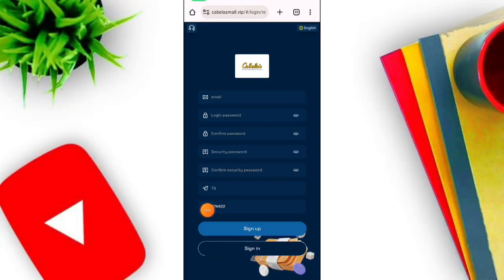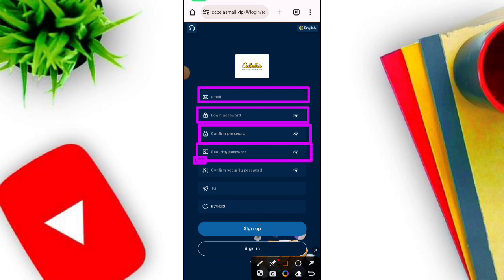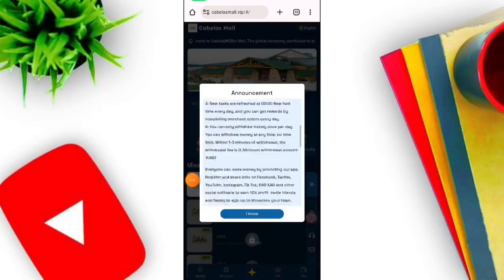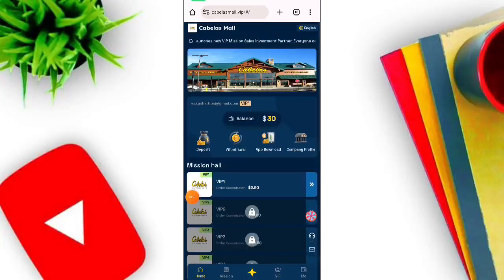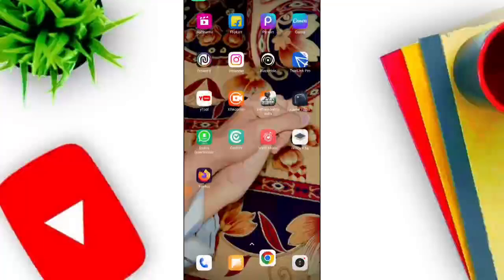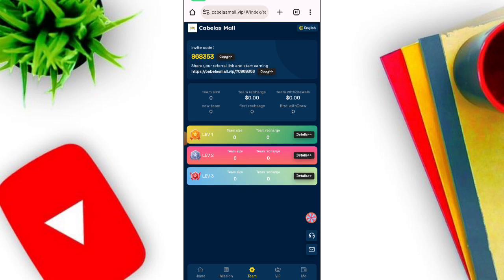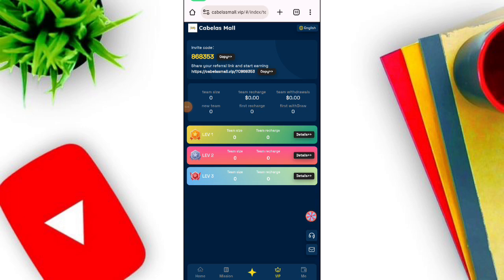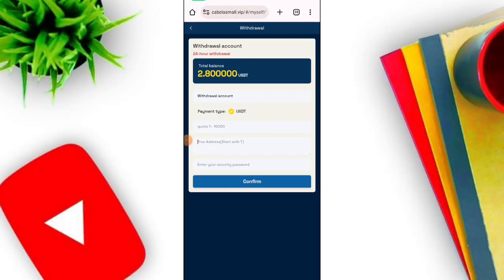New USDT Site 2024 | Best Usdt Investment Website | New Usdt Mining Site | New Usdt Earning Website